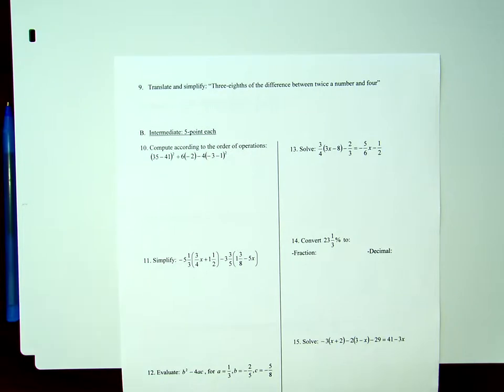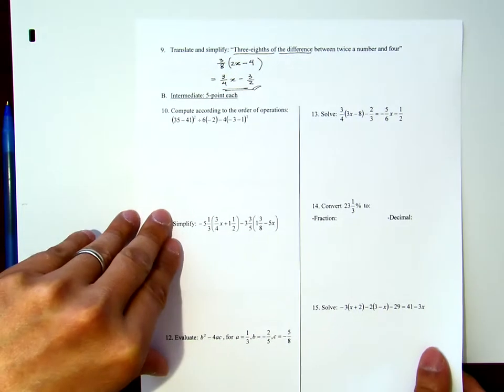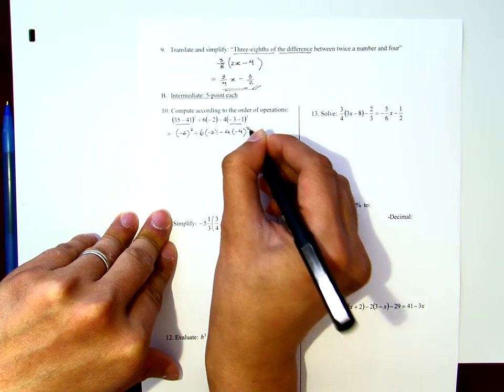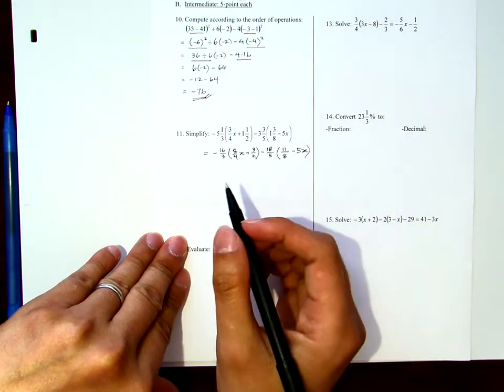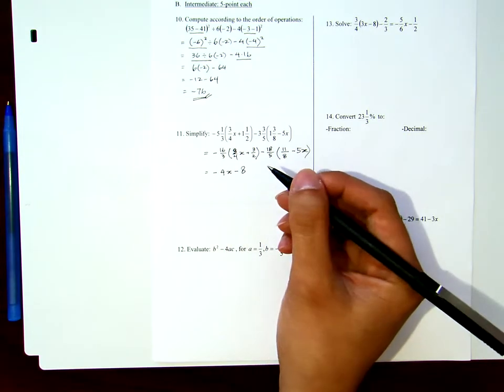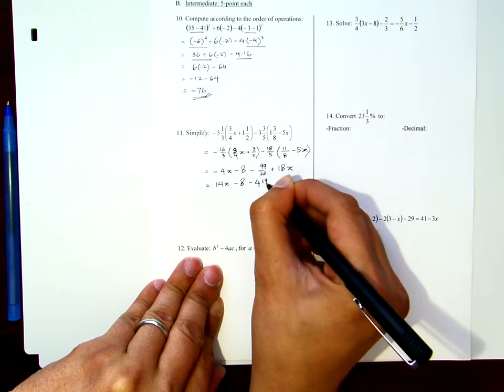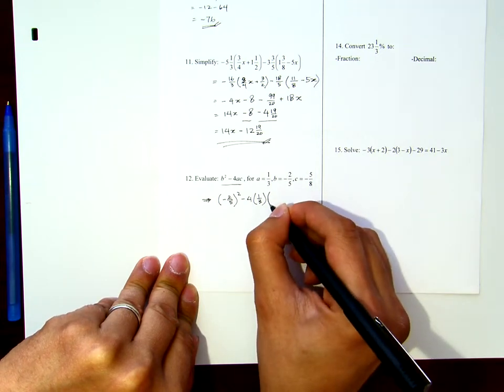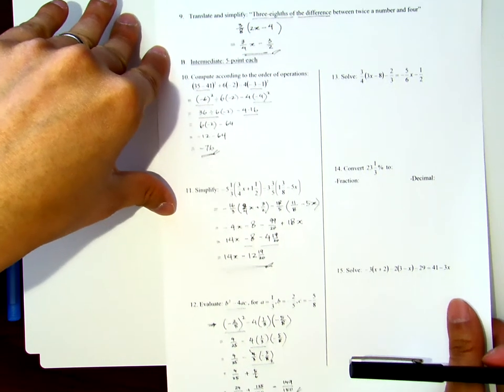Sp12m115t1#9-12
Test 1 #9 #10 #11 #12
West Los Angeles College
Thomas Harjuno